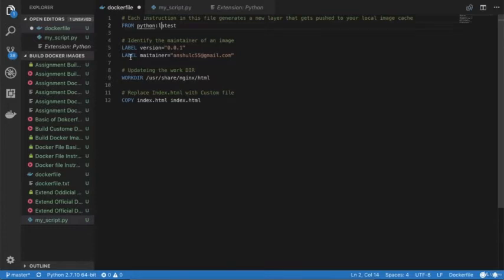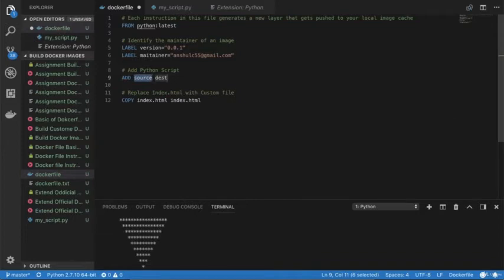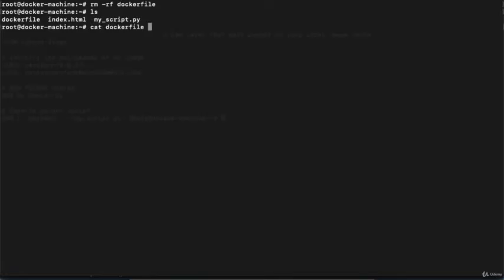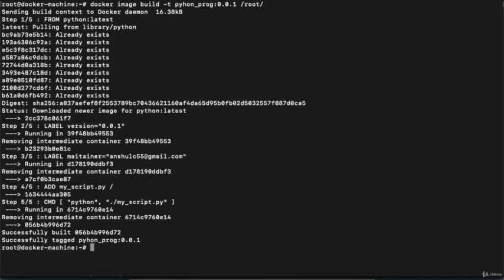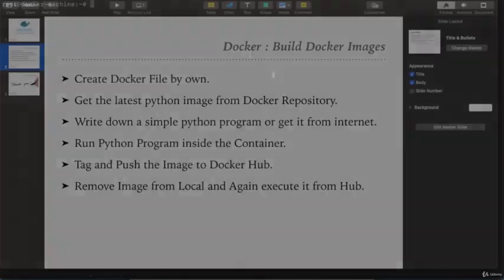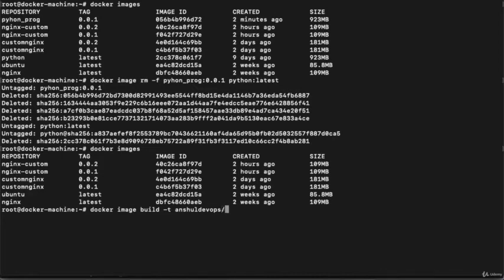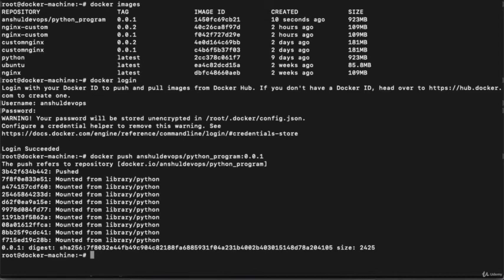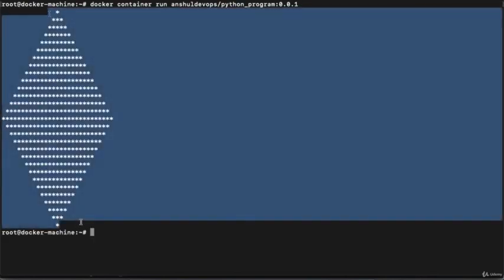Docker & Kubernetes -Training part - 26